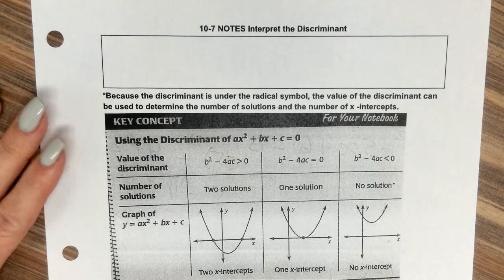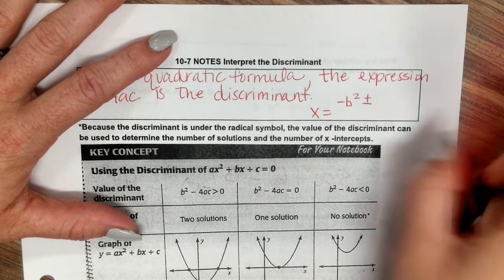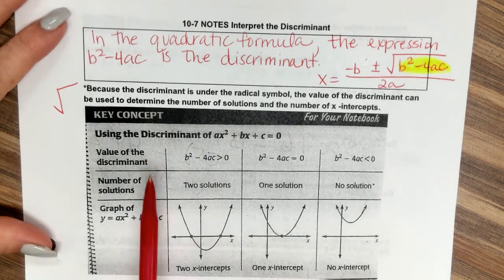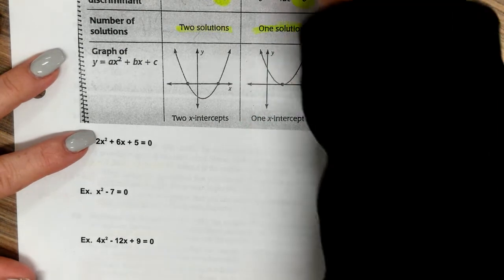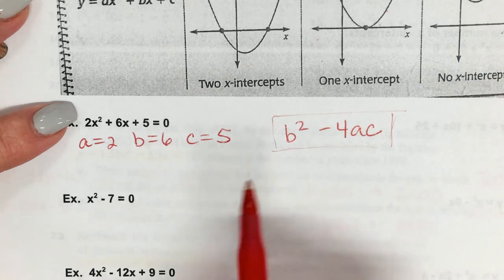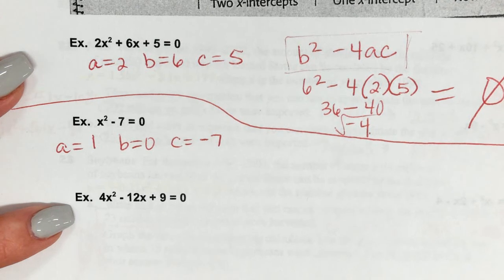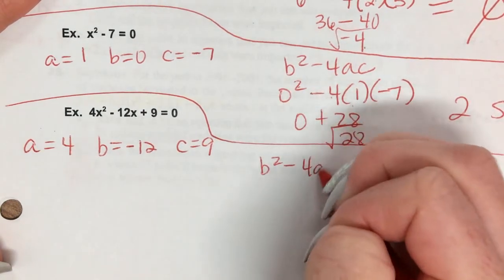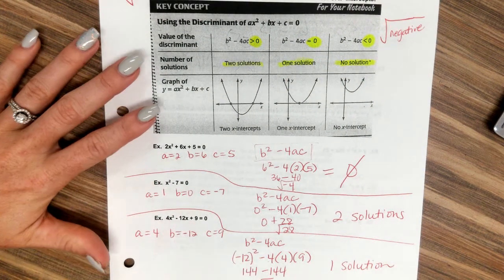10-7 Interpreting the Discriminant